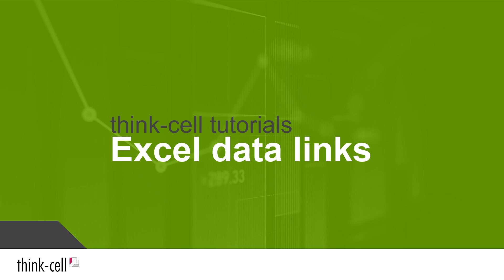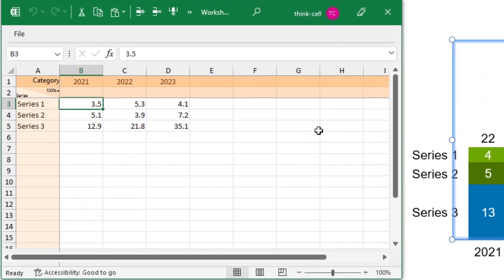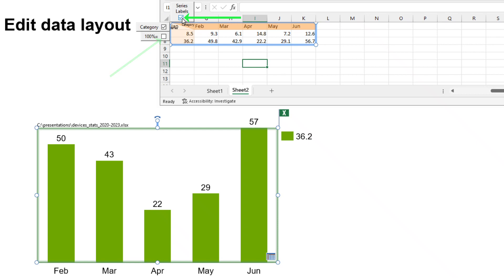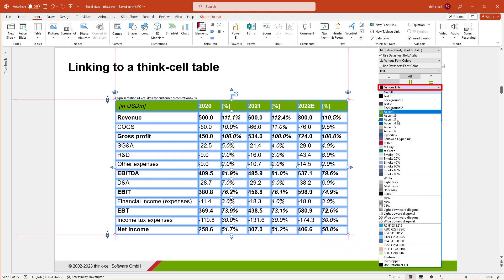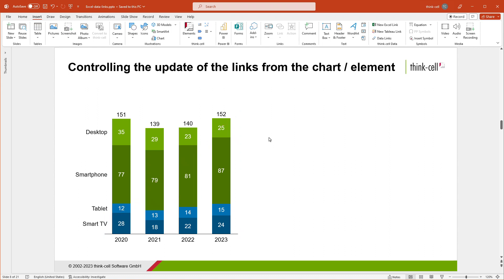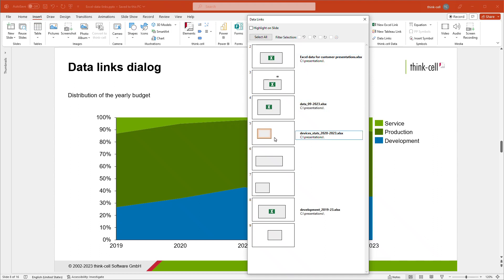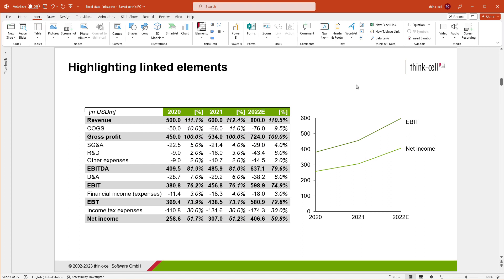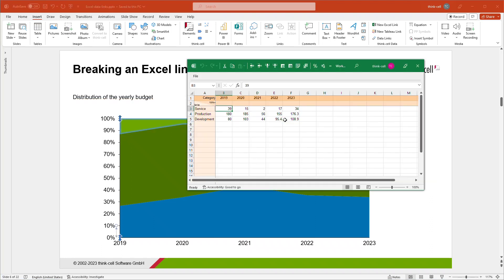Excel data links (think-cell tutorials)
Welcome to the think-cell tutorials. This video shows you how to create and update think-cell charts and other elements directly from data in an Excel workbook.
0:00 - Introduction
0:12 - Inserting a chart from Excel to PowerPoint
1:28 - Checking your data layout in Excel
3:31 - Edit data layout
4:36 - (Re-)Linking to existing charts
5:02 - Linking a cell range in Excel to a think-cell table in PowerPoint
6:33 - Linking text/numbers in PowerPoint to a cell in Excel
7:24 - Updating the linked charts/elements
9:17 - Data links dialog
12:12 - Highlighting linked elements on the slide
12:42 - Breaking and reestablishing an Excel link